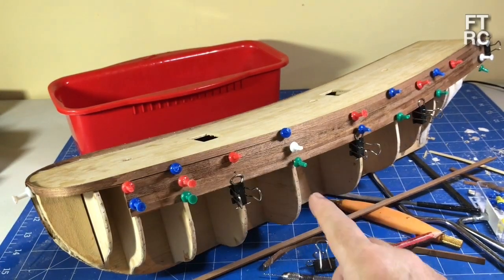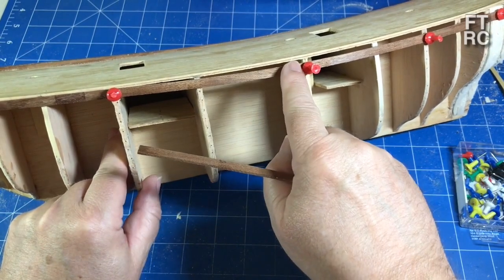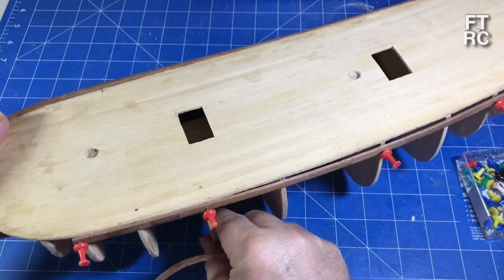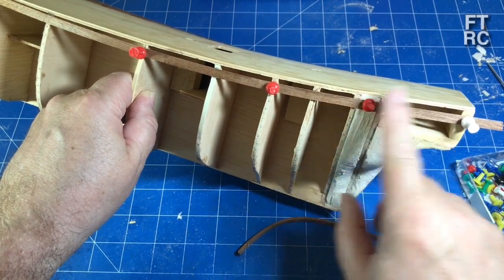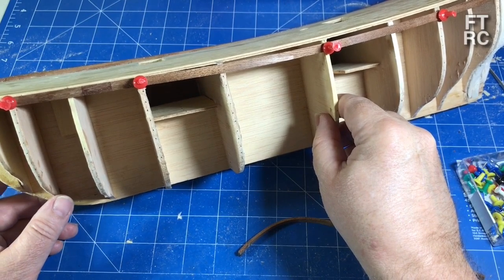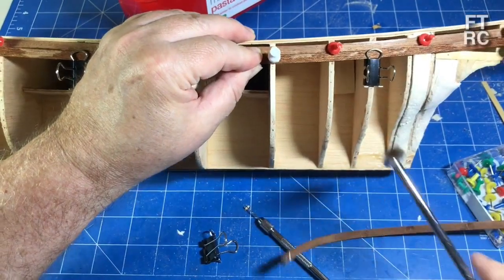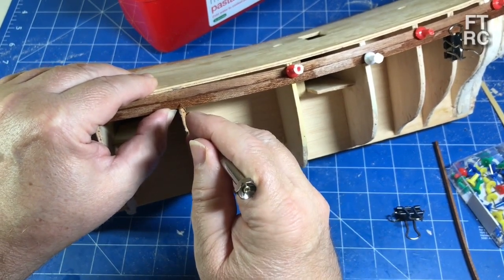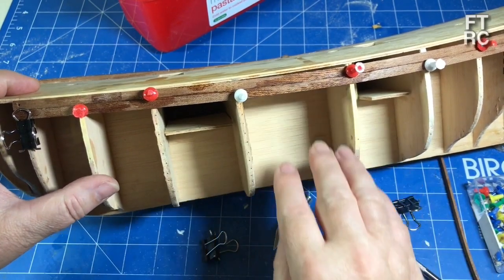Bounty by Constructo Part 3 Bending Planks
This video is about bending planks to conform to the hull of a wooden model ship.  I show this using water and an electric bending tool.  You could use a soldering iron and get a similar effect.  Best make sure you watched the previous video about setting up the hull ribs before you even attempt the methods I show in this video.  You need good preparation before attempting planking.